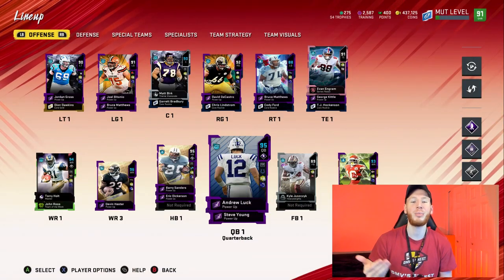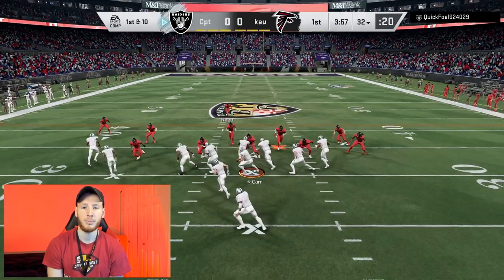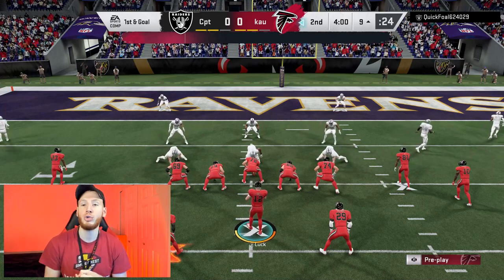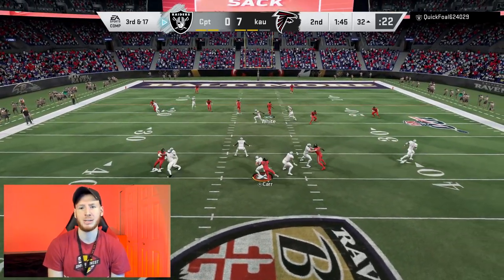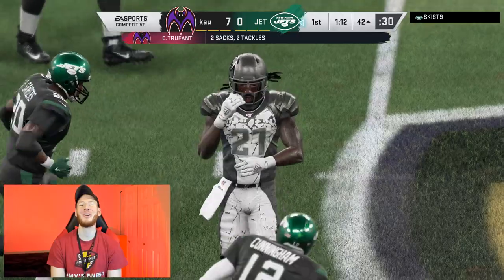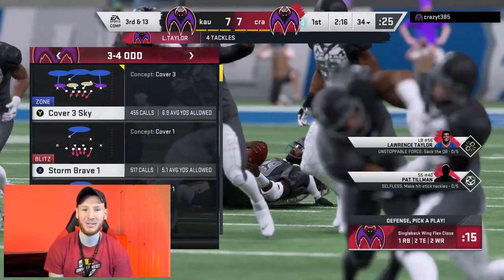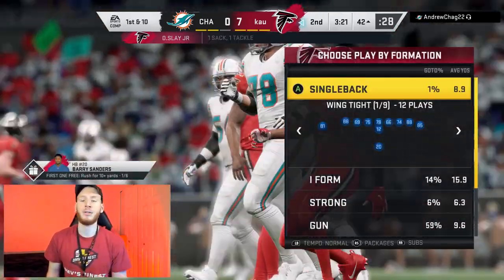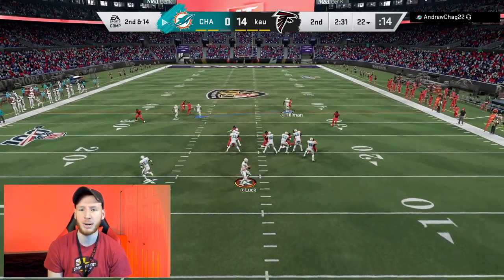Best Run Defense in Madden! [K-Aus Coaching Ep 8] - Madden 20 Pro Gameplay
Run Defense Setup:
-Pinch D Line (Left on D Pad + Down on D Pad)
-Spread Linebackers (Right on D Pad + Up on D Pad)
-Must Have BOTH MLBs blitzing, can manually do this by clicking on
-Contain (LB + RB) OR (L1 + R1)
-Crash D Line Down aka Slant Inside (Left on D Pad + Right Stick Down)

Time Stamps:
0:01 - Intro
3:07 - Run Defense Walkthrough
4:02 - Gameplay

1000 LIKES for MORE K-Aus Coaching Madden 20 Videos

In this Madden 20 Gameplay Video, I show you guys the best run defense in Madden 2.

Background music also By Vino Ramaldo